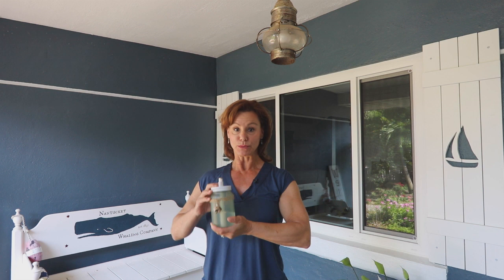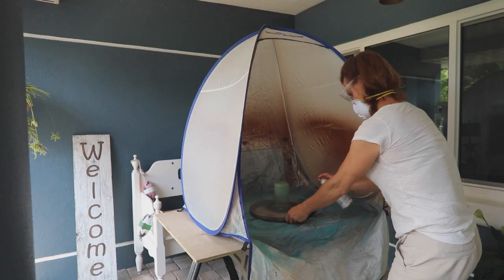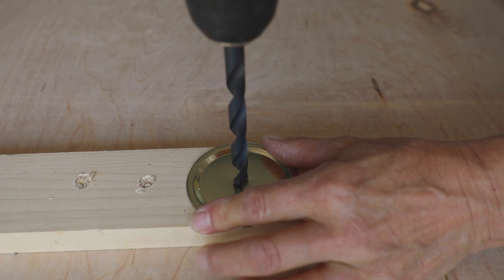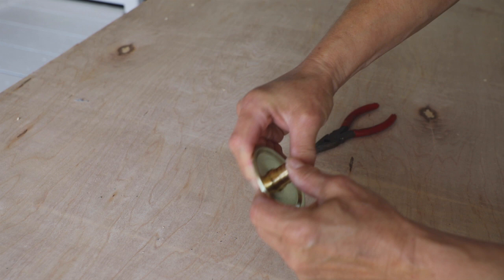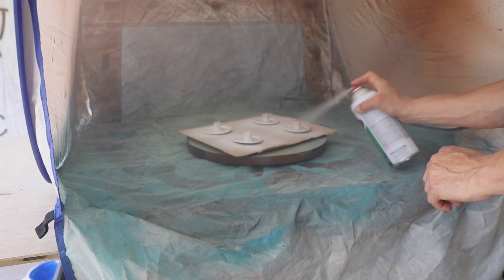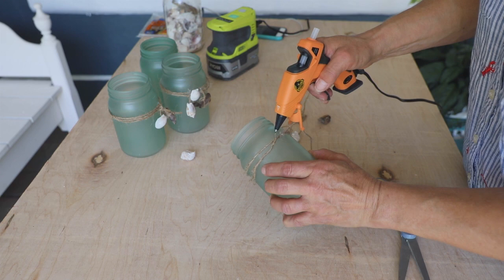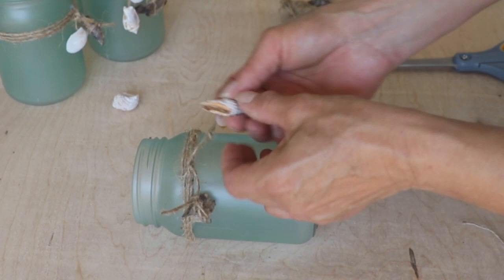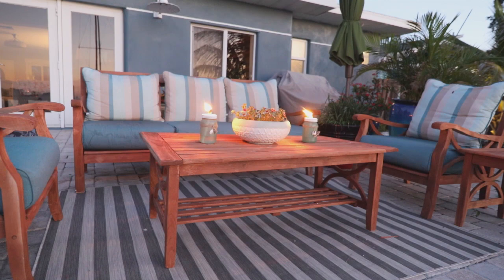DIY Tiki Torch Tutorial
DIY tiki torch tutorial. Keep pesky bugs away with this budget friendly DIY homemade tiki torch that looks as good as it works. See my blog post for my supply list.